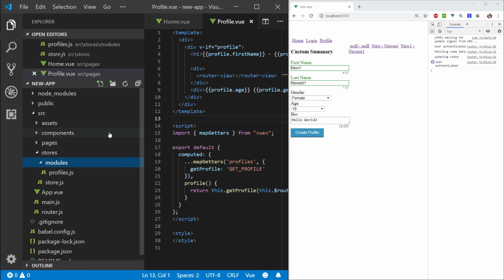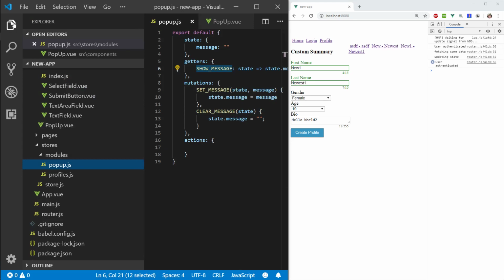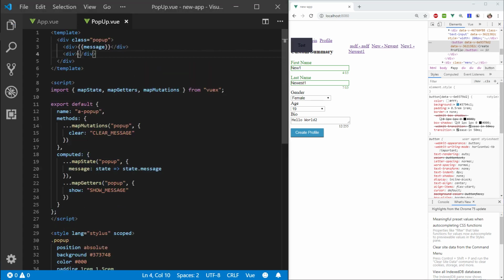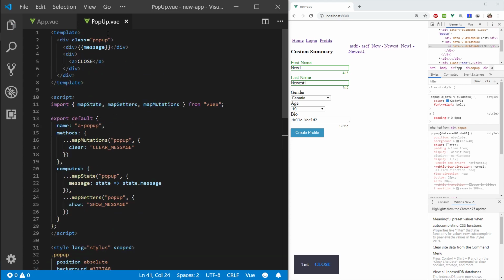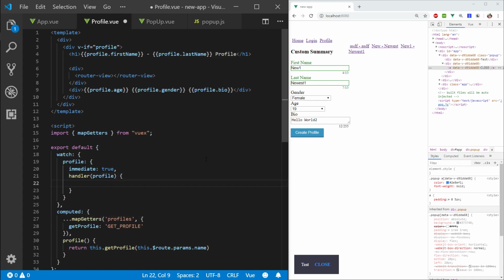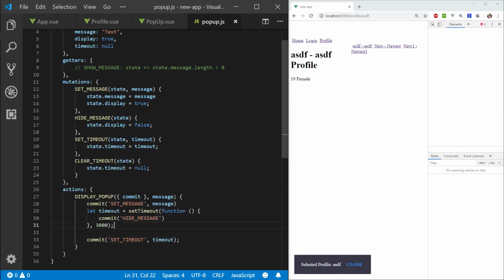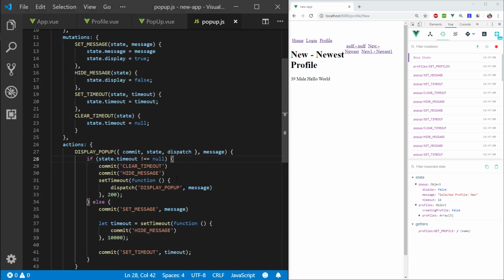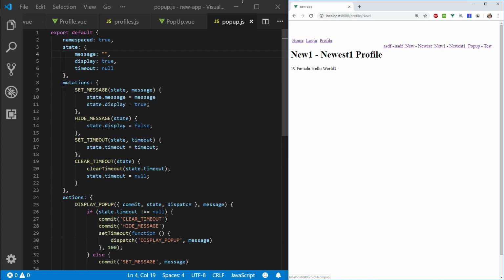Vue Beginner Guide Ep 40 - Vuex Popup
In this episode I show you how to implement a cool looking notification popup, the same one you can see on youtube sometimes.